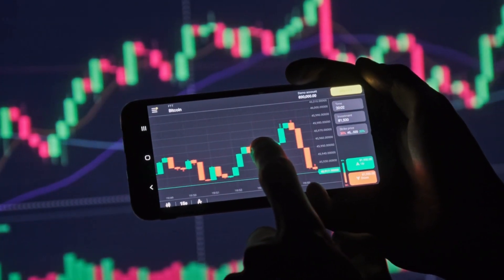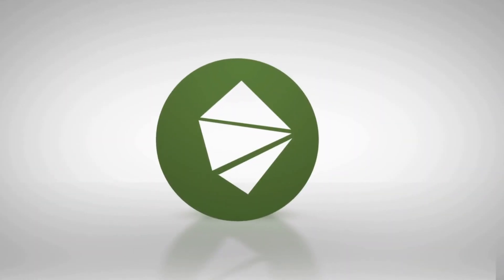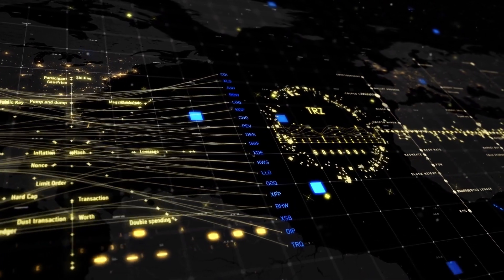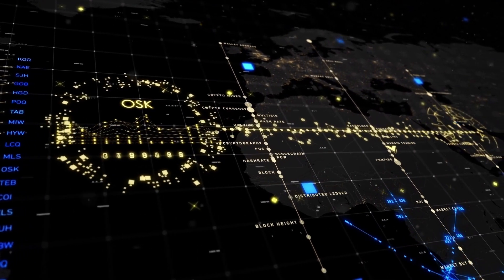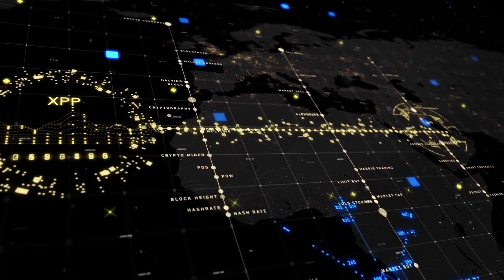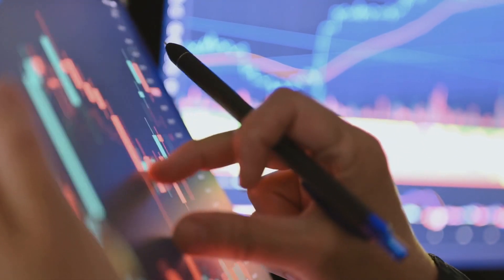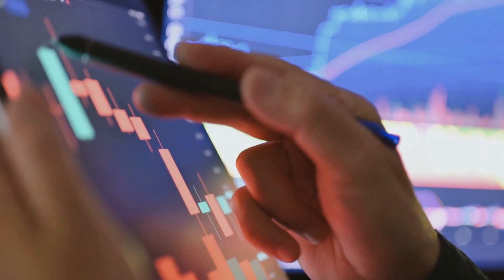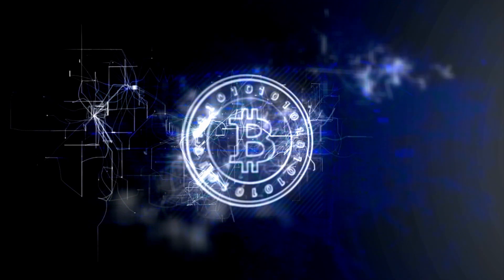Trias Token Explained: Next-Gen Blockchain for Secure Computing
In this video, we explore the fascinating Trias Blockchain, an innovative technology that offers groundbreaking solutions in security, scalability, and interoperability. Learn about its layered consensus architecture, unique security features based on Trusted Execution Environments (TEE), and its aim to bridge the gap between traditional enterprises and blockchain technology. Discover the potential use cases in finance, supply chain management, and IoT, and the promising future prospects of Trias Blockchain. Join us as we delve into this exciting blockchain platform!

Trading cryptocurrencies is highly speculative. None of the statements made in this video are guaranteed to be correct. The videos on this channel do not constitute a purchase recommendation or investment advice. Liability for losses resulting from investments made as a result of this video is excluded.